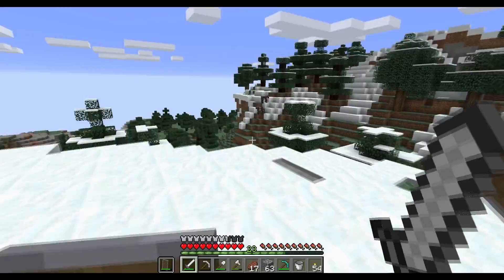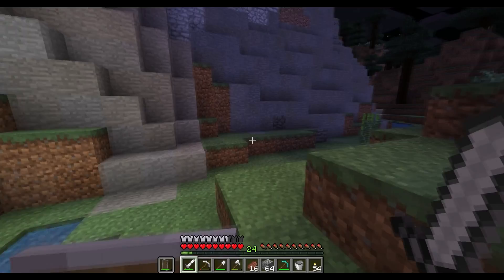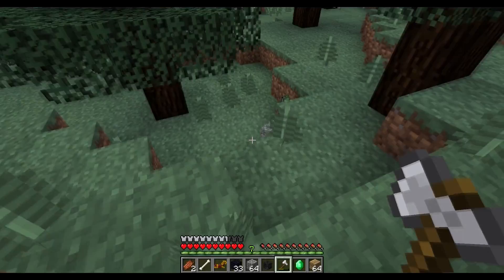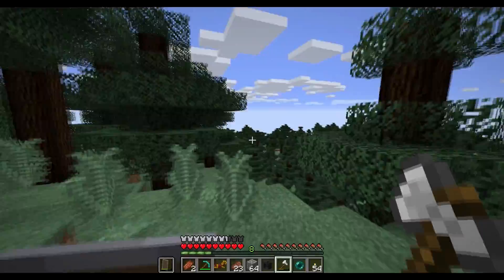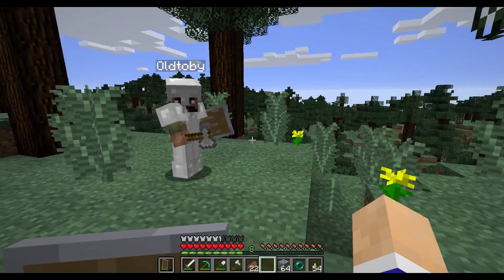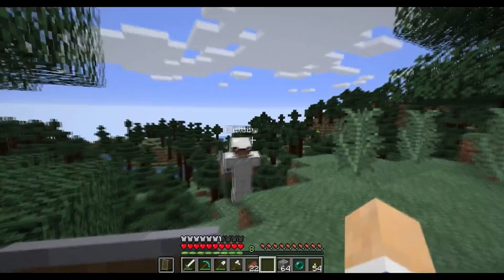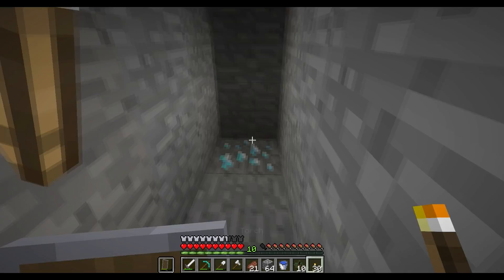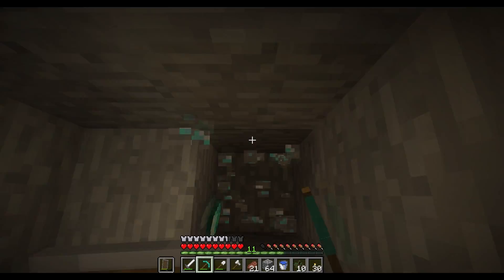3 - Conversations with Oldtoby and Hatz: More Book Talk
Today we continue our adventure in Minecraft and discuss some of our favorite books.

Topics include: Ray Bradbury, John Green, Frank Peretti, Nicholas Sparks, Robert Cormier, and others.

This was played in Minecraft version 1.10-pre1.